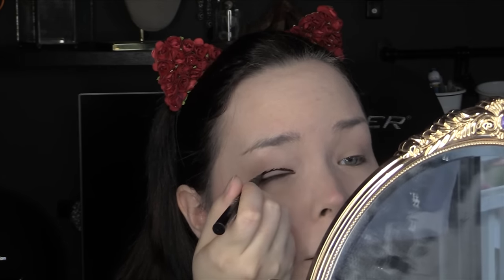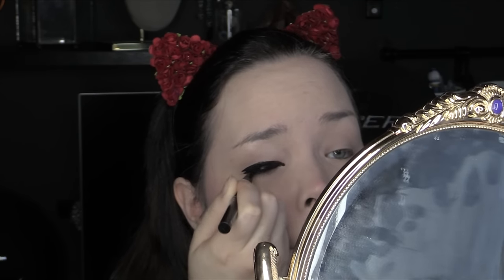►How I Did My Makeup In HIGHSCHOOL! Oh God Why :C!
►My Etsy (Where I sell my Taxidermy bugs!)

MORTEM3R
USA